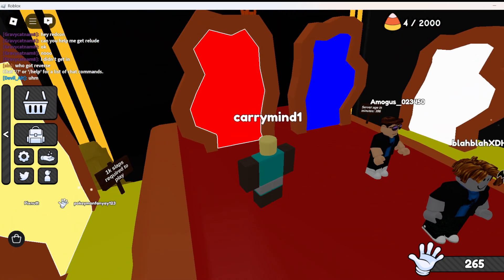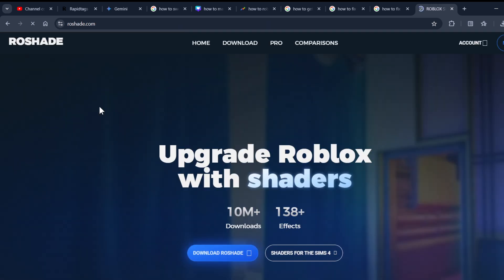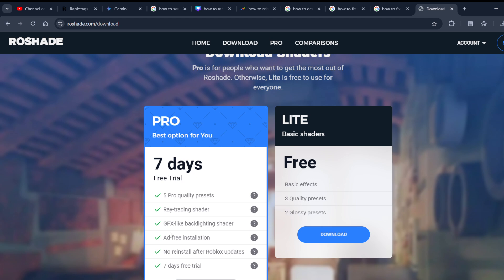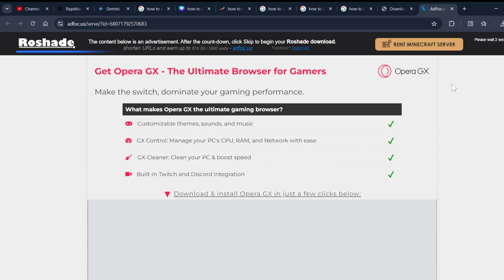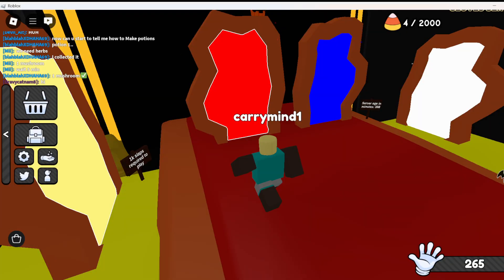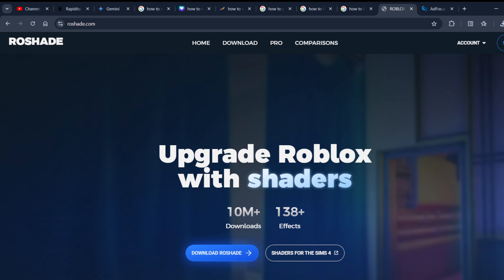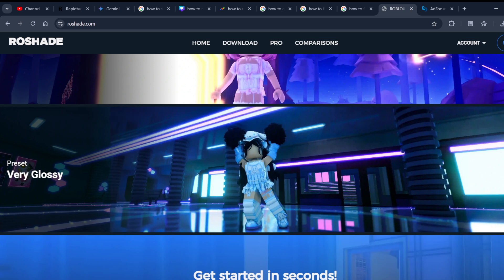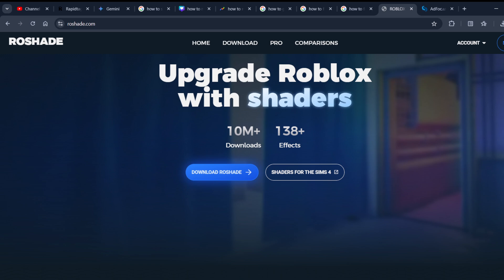How to Get RTX Effects in Roblox - Enable RTX in Roblox Guide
How to Get RTX in Roblox? Learn how to enuble rtx in roblox pc and how to get rtx shadder in roblox pc or macbook